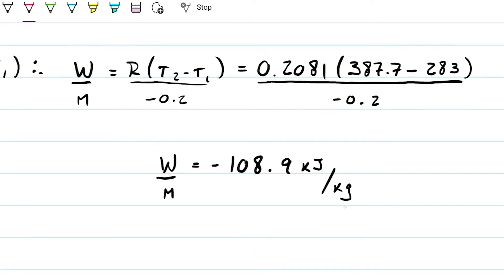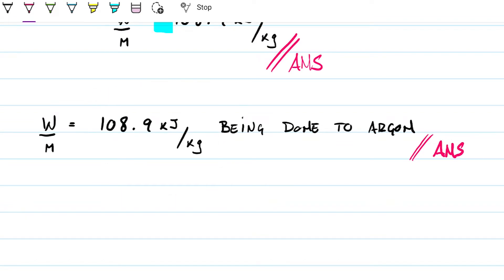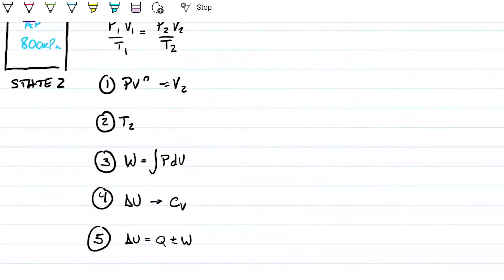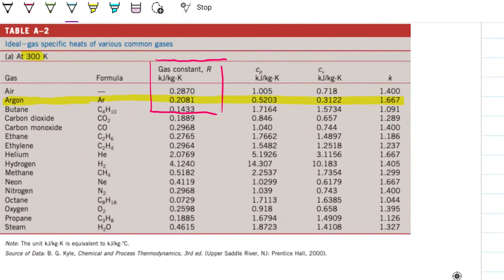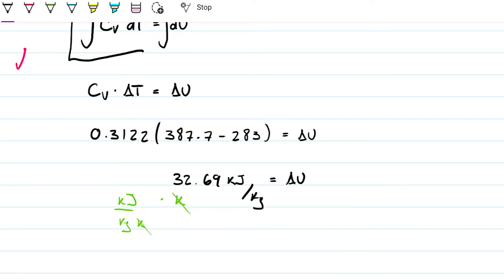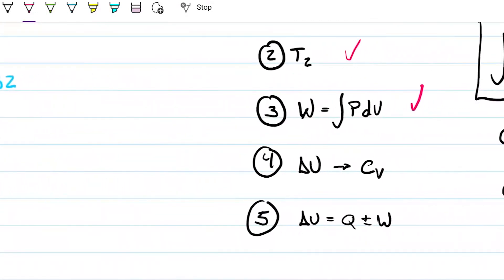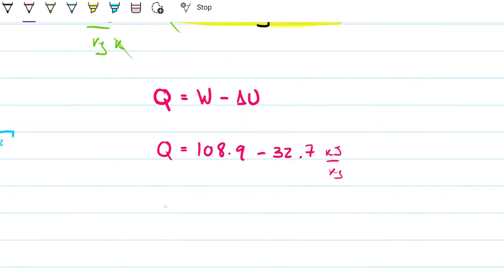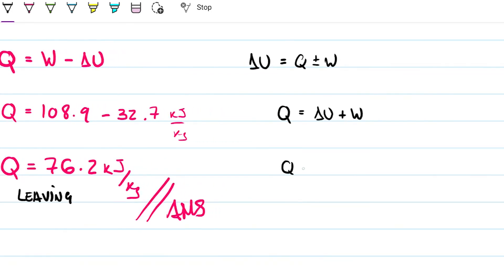Ideal Gas with Polytropic Process (2 of 2) | First Law | Thermodynamics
Welcome to Engineering Hack! In today's video we are solving the part 2 of a Thermodynamics problem. We have a polytropic process where Argon is being compressed in a piston-cylinder device, and we want to determine the work done and the heat transferred during this compression process. The problem requires you to know the first law of thermodynamic that tell us that the change of internal energy will be the combination of the heat and the work being done by the system or to the system, also some other pure properties, such as the definition of work and some relationships between volume and pressure. Everything else comes by analyzing the problem and the system at hand.

Problem statement: Argon is compressed in a polytropic process with n = 1.2 from 120 kPa and 10ºC to 800 kPa in a piston-cylinder device. Determine the work done and the heat transferred during this compression process.

Answer:
(a) 108.9 kJ/kg
(b) 76.2 kJ/kg

In this video:
00:00 Analyzing Work
01:16 Internal Energy
03:24 Finding Heat
05:07 Final Thoughts

🎓 Can you trust the answers and solutions provided? Well, you never should trust anything 100%. Make sure you are checking for yourself. When I’m solving the questions, I always solve on my own and then check the results against other sources. If there is divergence, I look for more sources. So while I can’t promise you everything will be 100% correct, I can promise I’ve done my due diligence before posting.
You're the best, thanks!